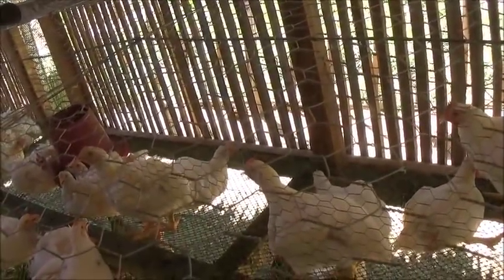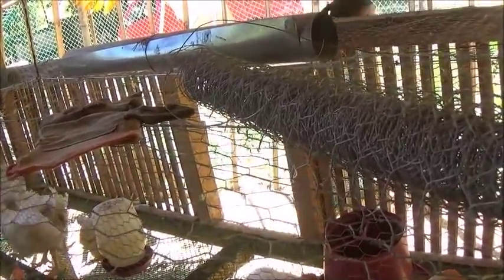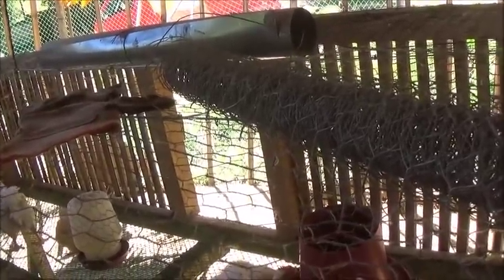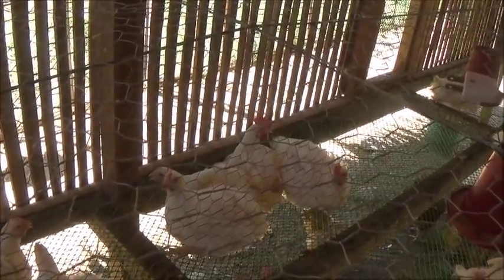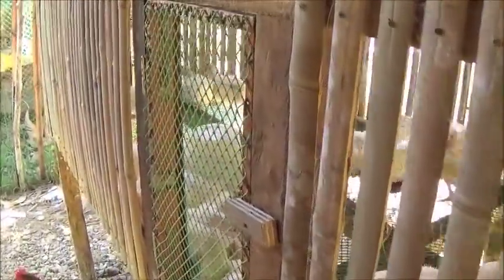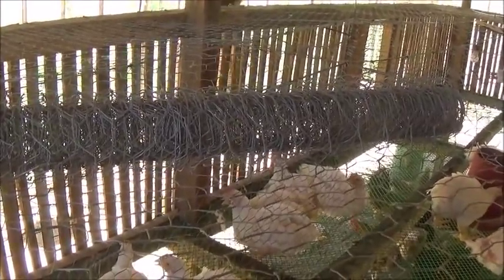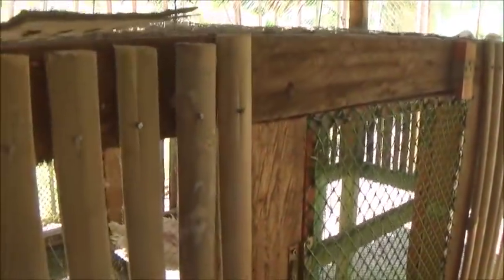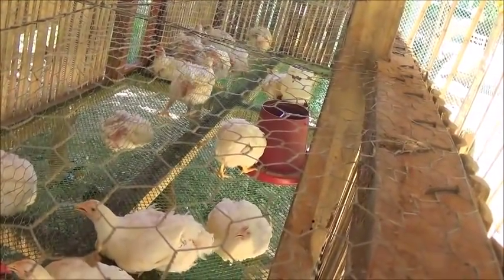Experimenting With A Few Of The Broiler Hens